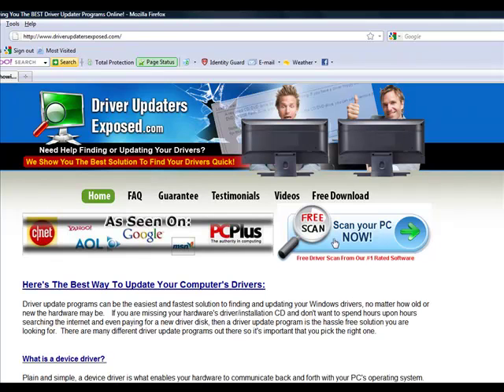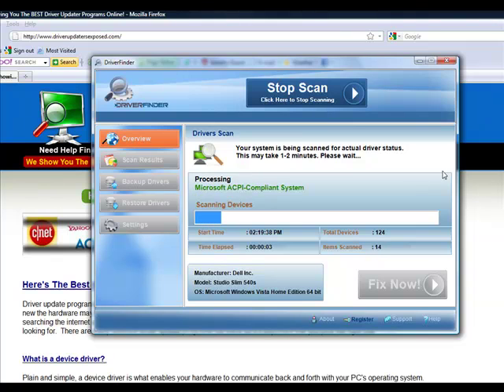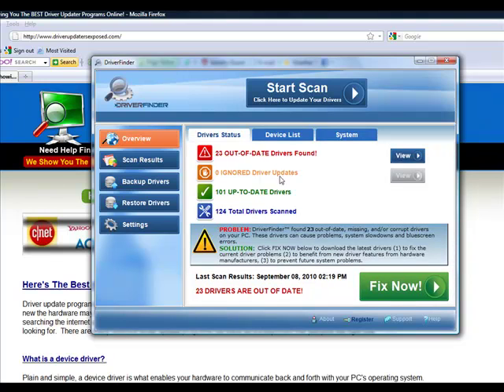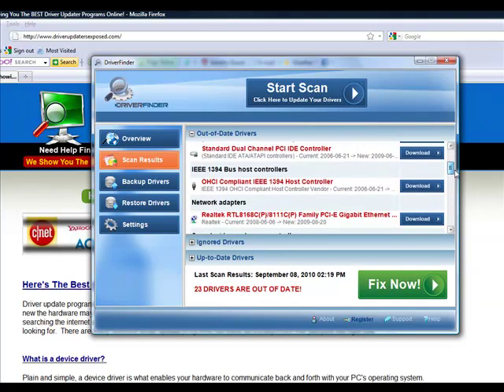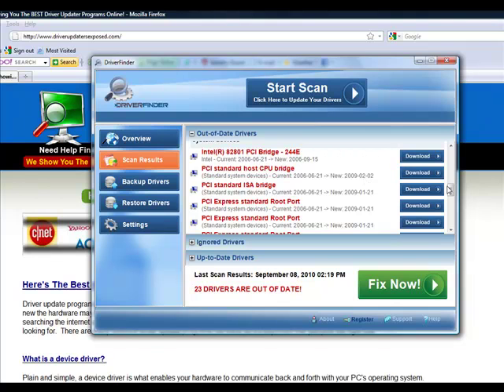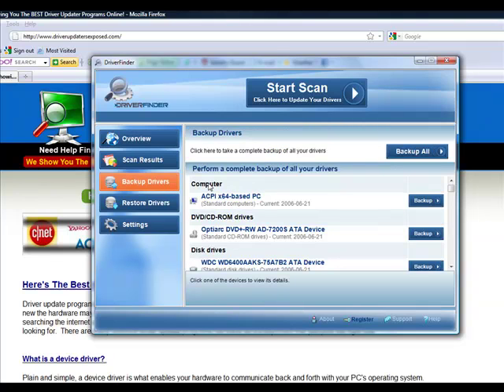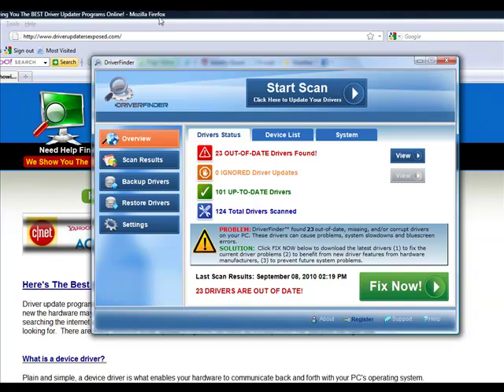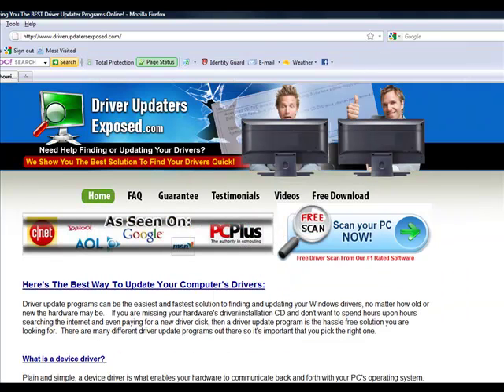Sound Blaster Audio Drivers - How To Update The Drivers Fast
- FREE Scan To Update Your Sound Blaster Audio Drivers

This video will show you how to update your sound blaster audio drivers fast.